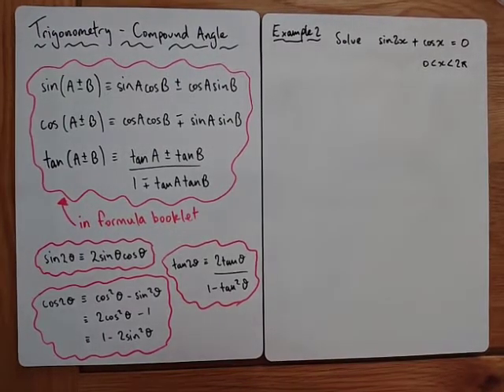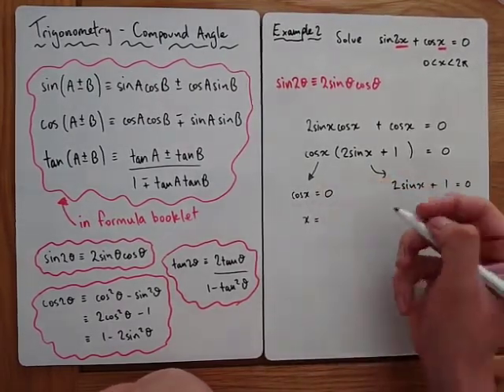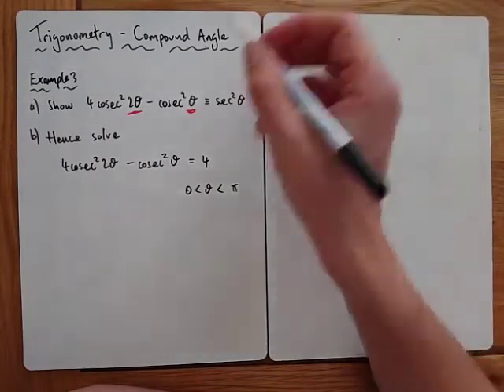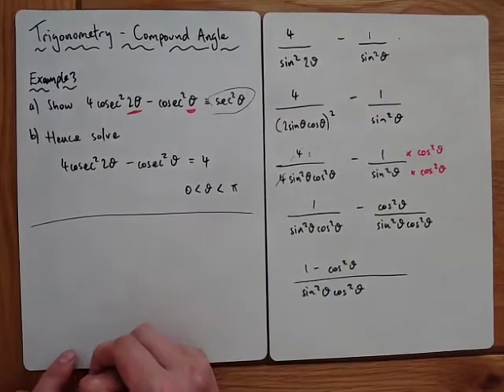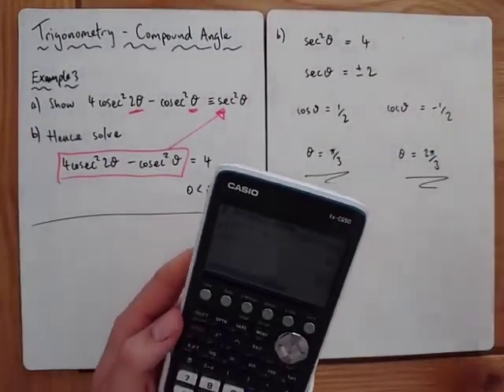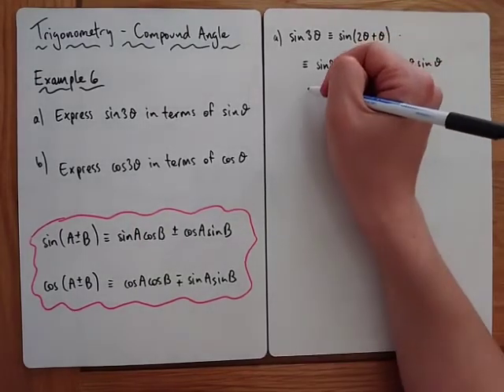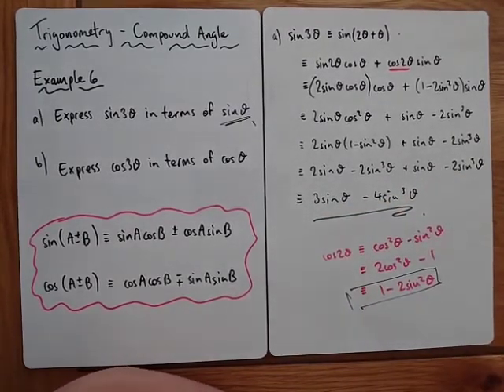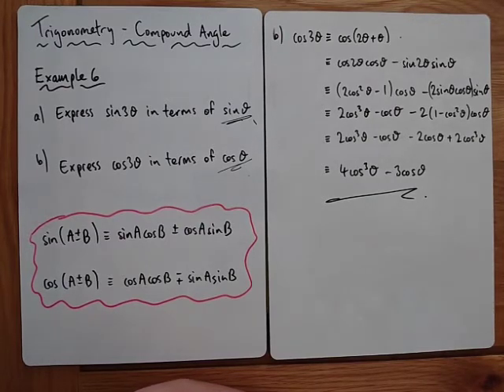Trigonometry - Compound and Double Angle Examples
Worked solutions to questions.